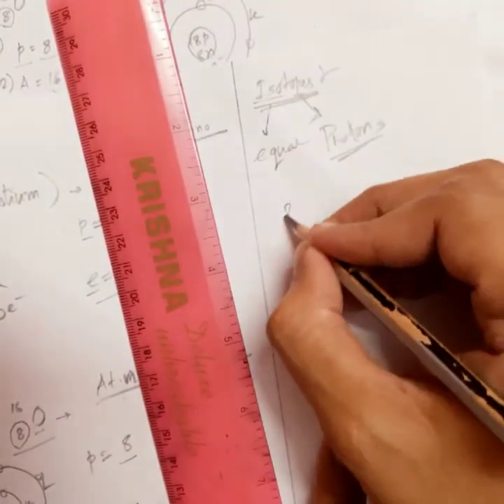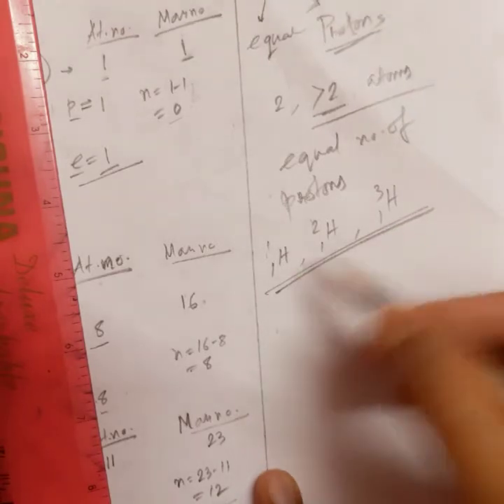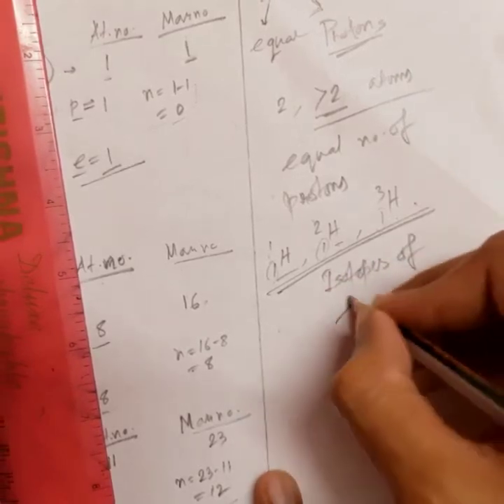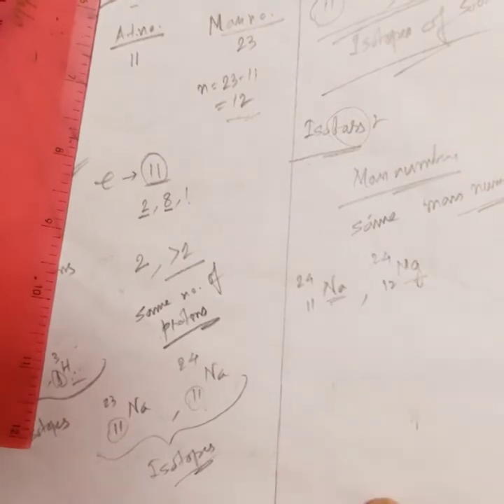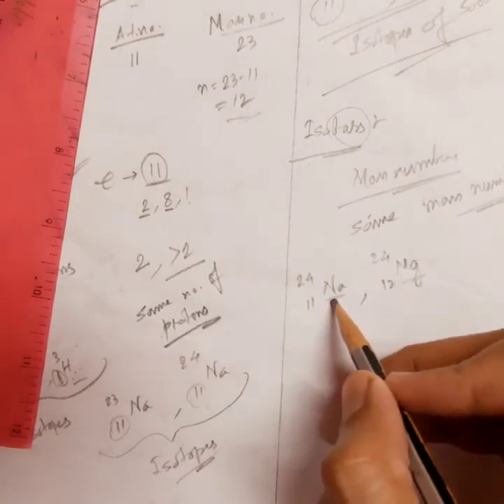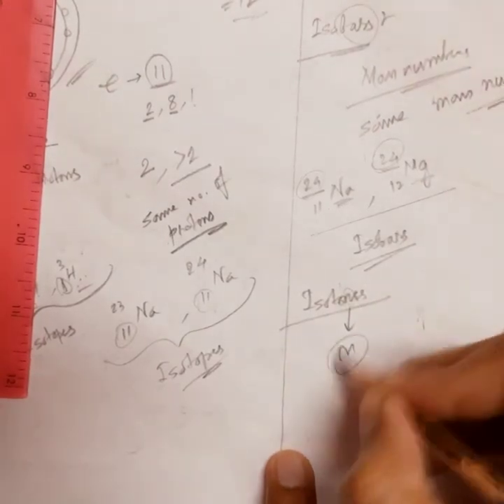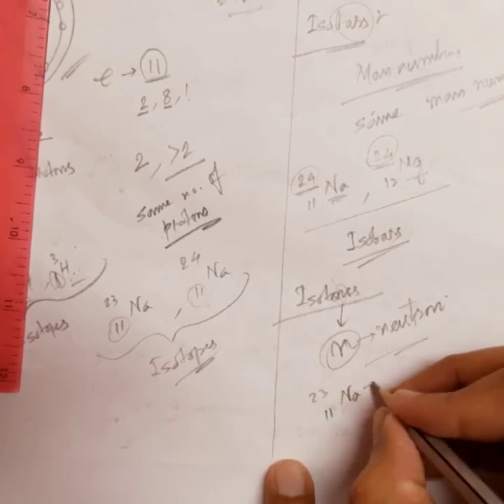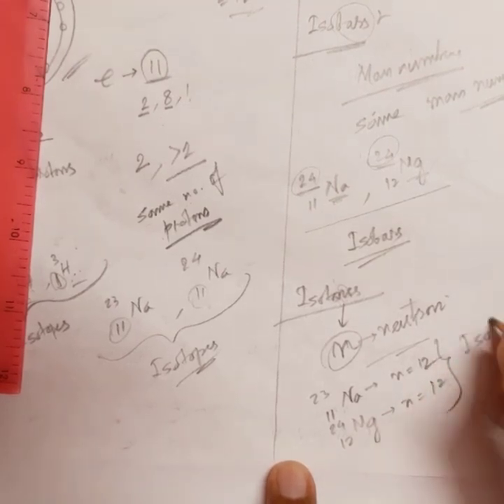Class VIII, L4: Structure of matter